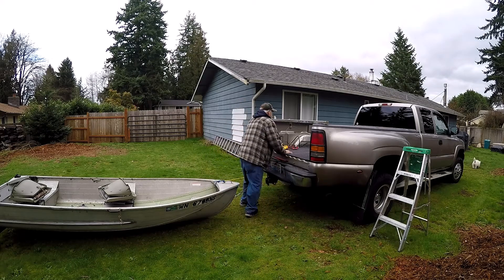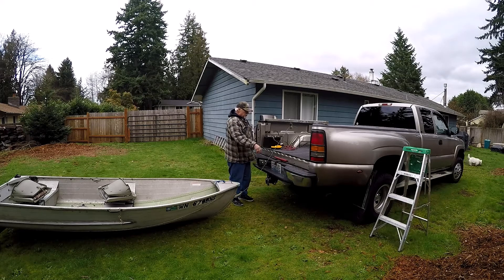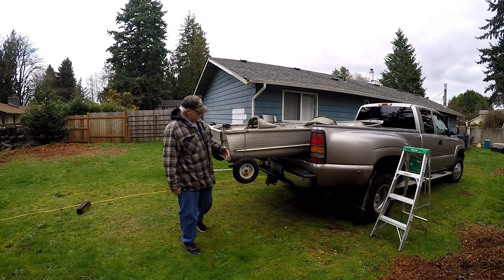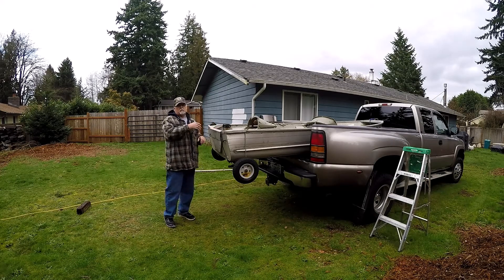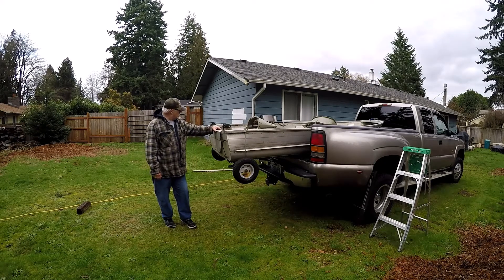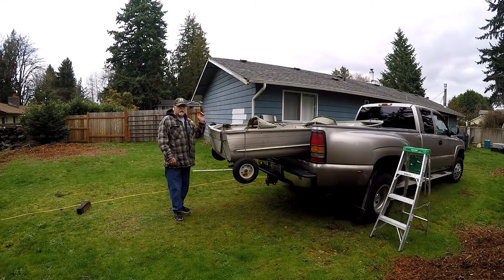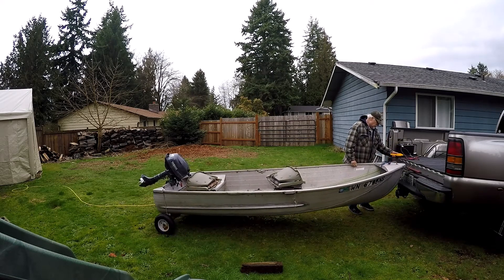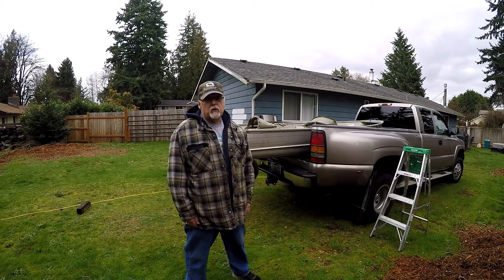boat loader part 3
Also time and date for my next Live so you can jump on and Chat